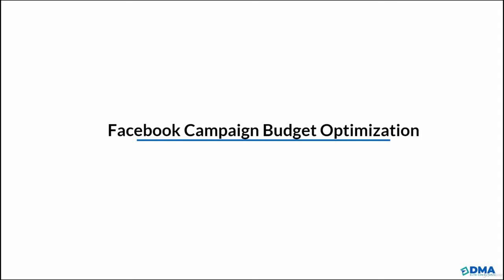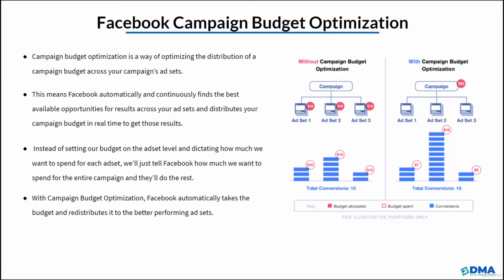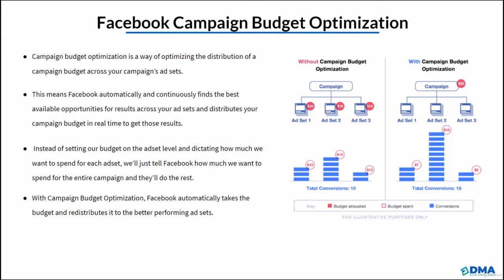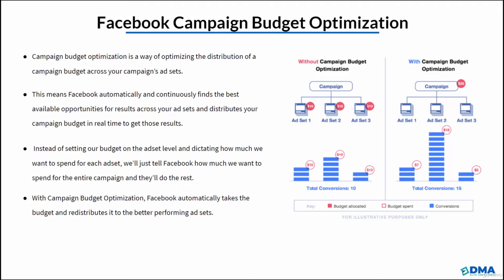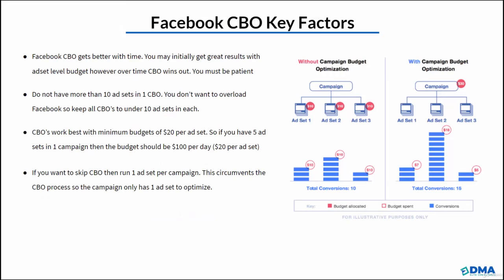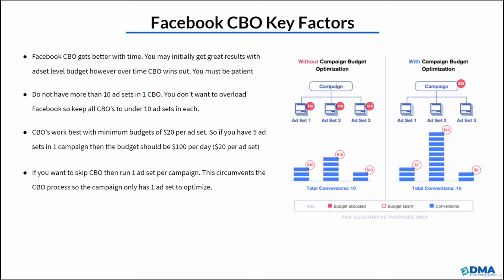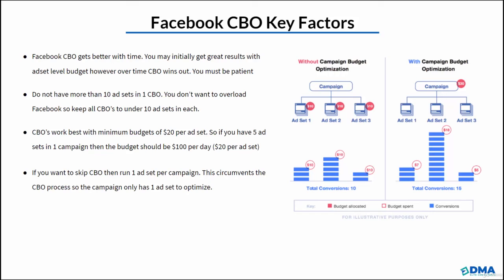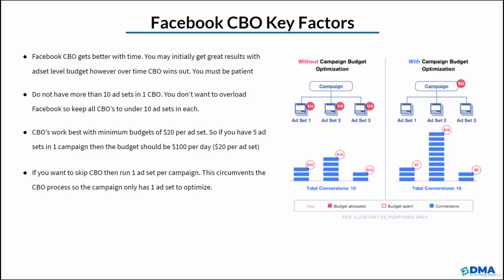22. Facebook CBO Overview